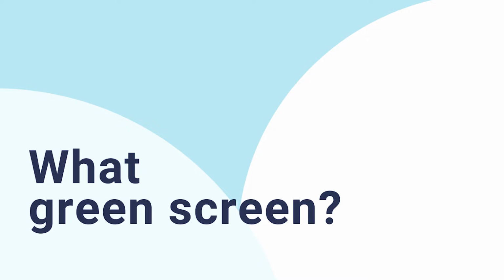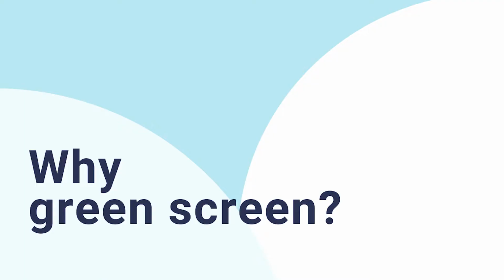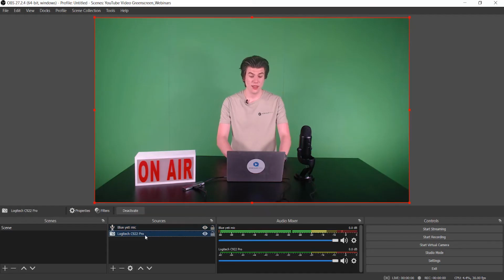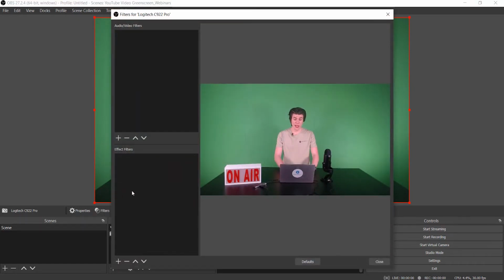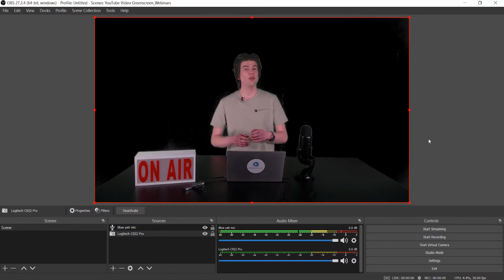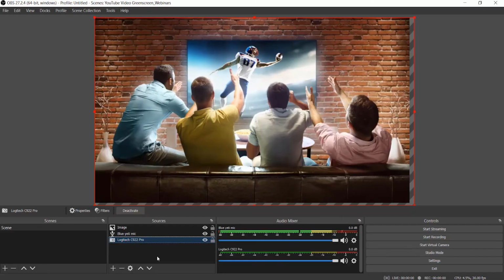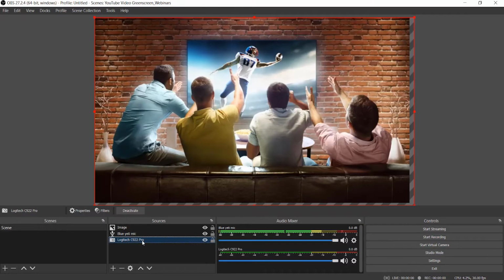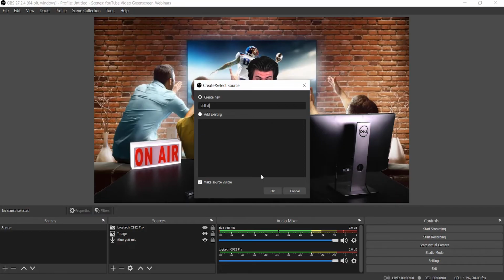How to use a green screen for your webinar | WebinarGeek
Using a green screen for your webinar can upgrade your webinars to the next level. In this comprehensive guide, we share everything you need to know about green screens - from setup and lightning to tips for a flawless presentation.